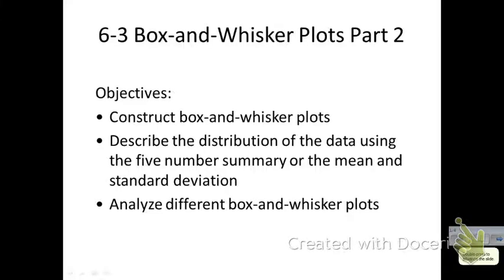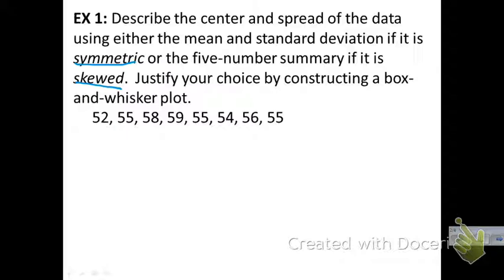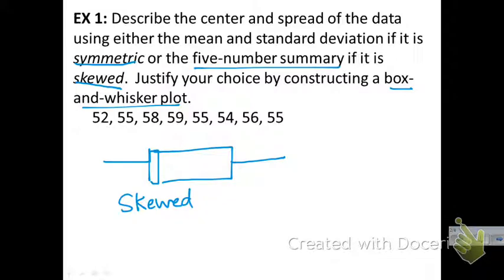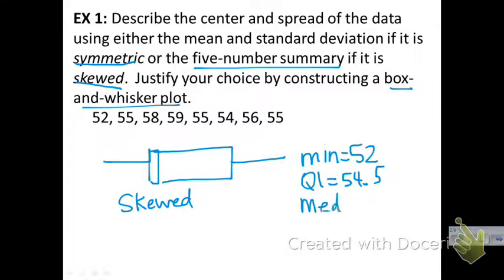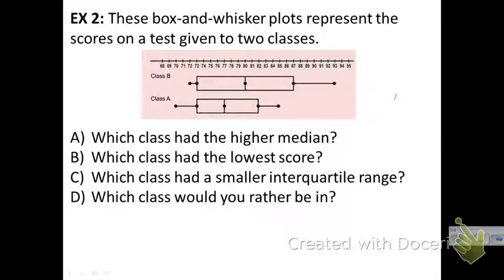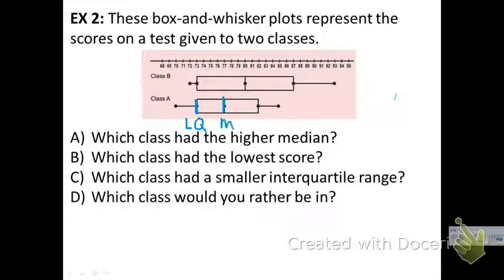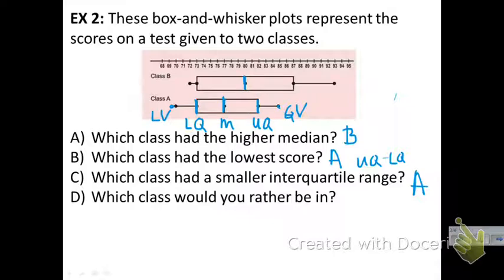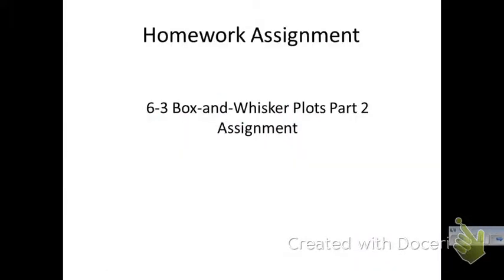Secondary 6-3 Part 2 Notes